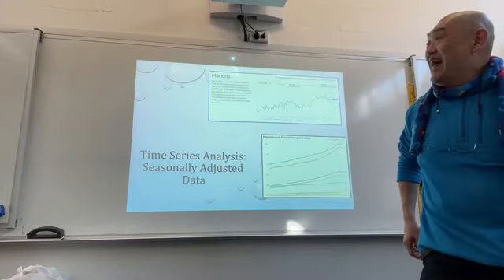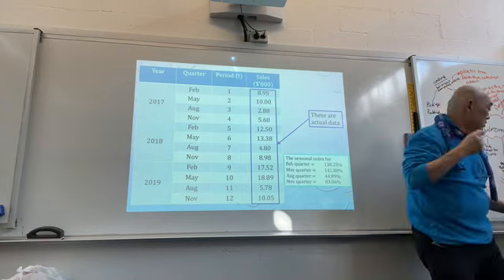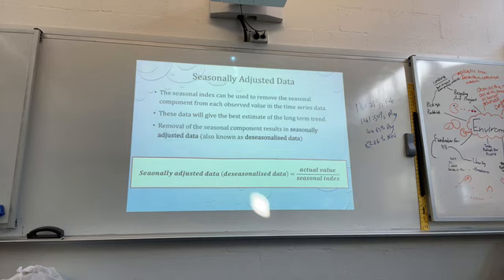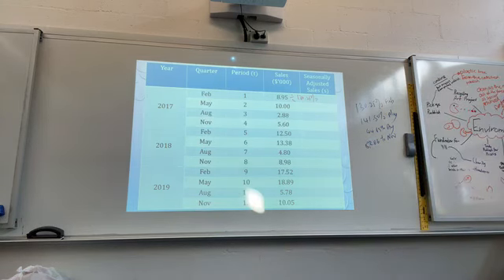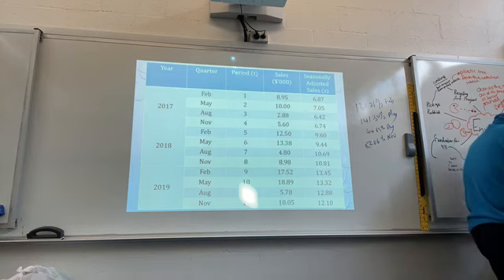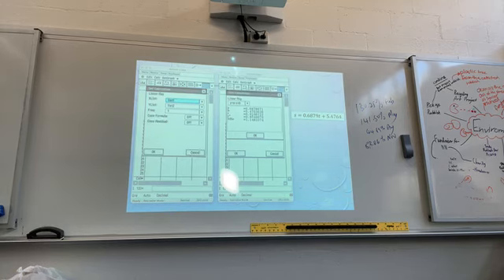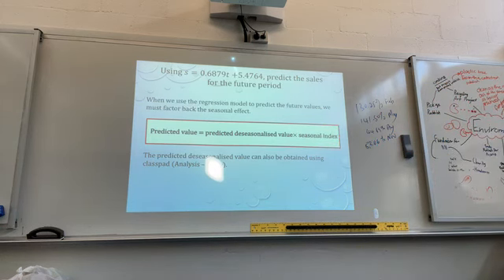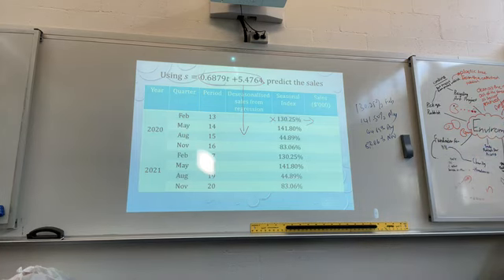Seasonally Adjusted Data